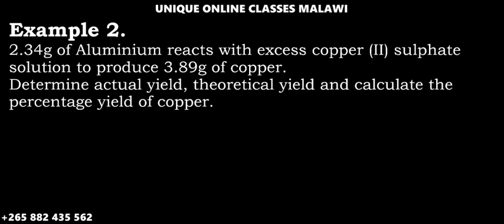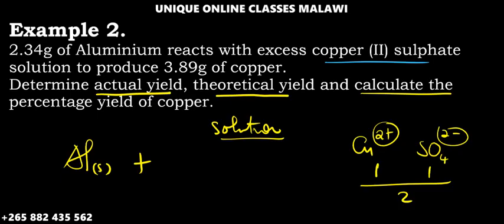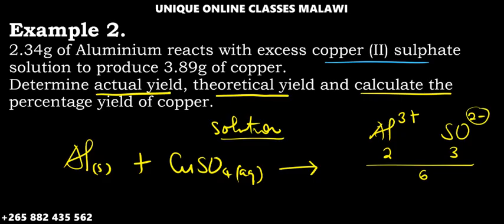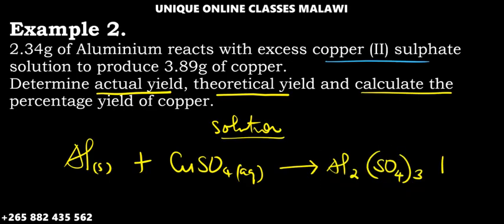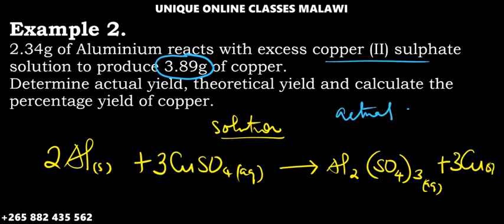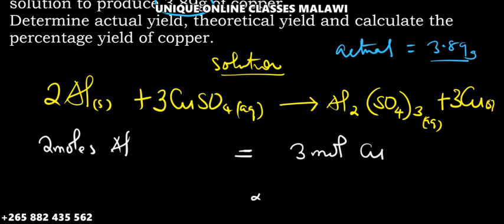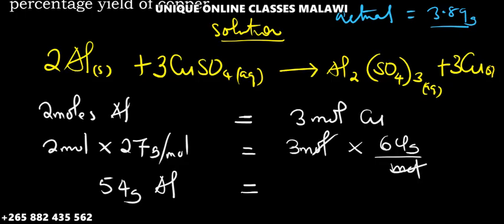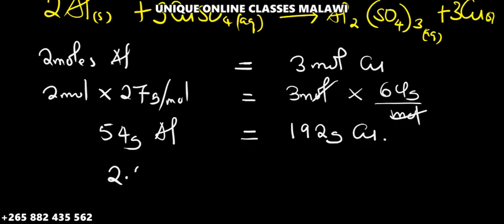Form 3 Chemistry - Stoichiometry (practice question #2)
The video will help you to know how you can find the theoretical yield, actual yield and calculating percentage yield.